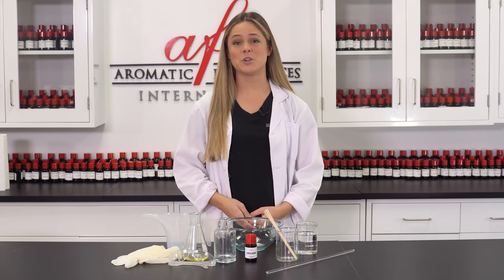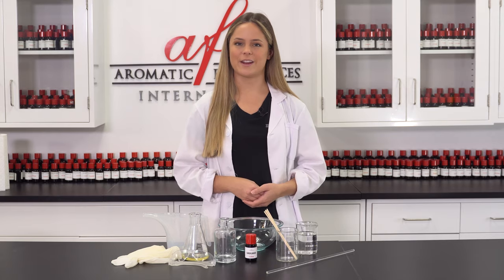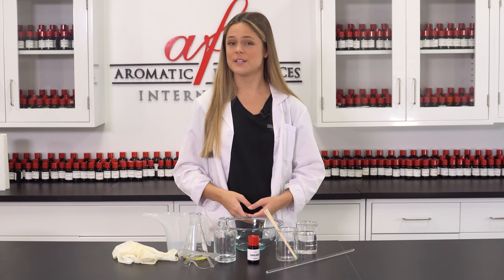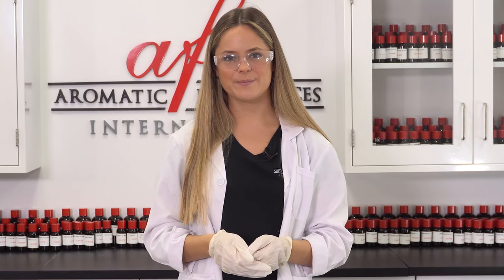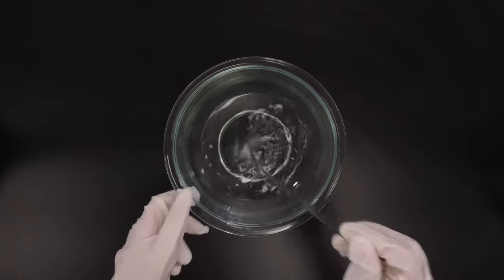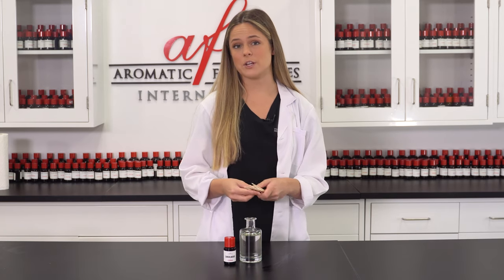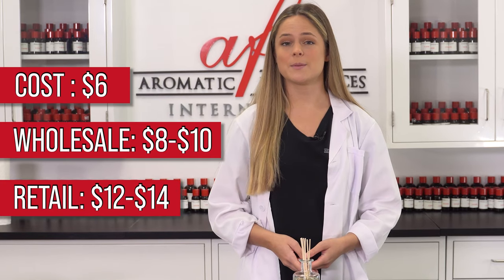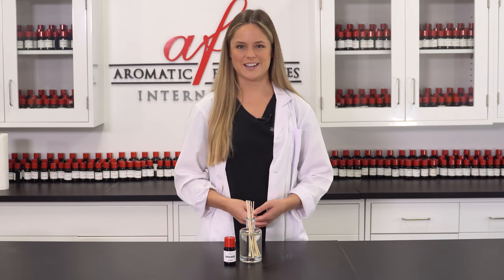How to make a Reed Diffuser | AFI's DIYs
Y'all have asked us for this a lot, so here it is! Learn how to make your own reed diffuser!! This is a very easy product to make, and only needs 2 ingredients!
Intro: (00:00​​)
Things needed: (00:22)
Fragrance: (01:01)
Making it: (01:26)
Finished product: (02:00)
What’s your favorite AFI fragrance? Share below 👇
Aromatic Fragrances International
With our fragrances, you can smell the difference! Our fragrance library has over 20,000 fragrances to choose from, all custom-made to order!